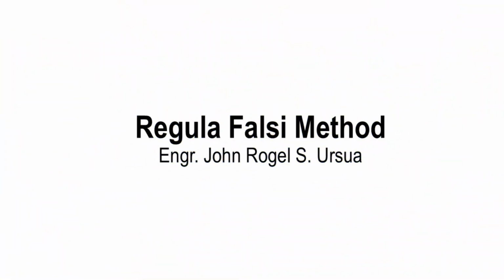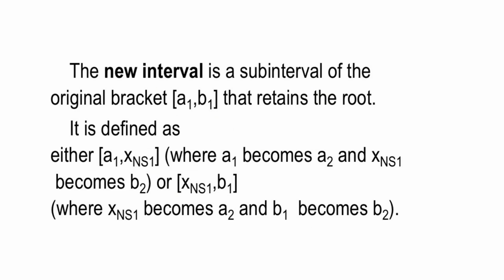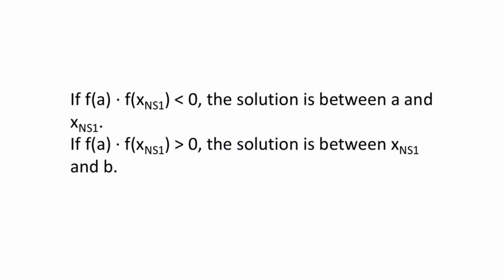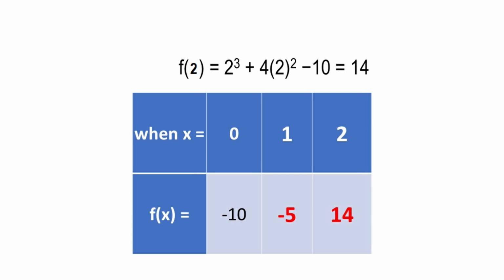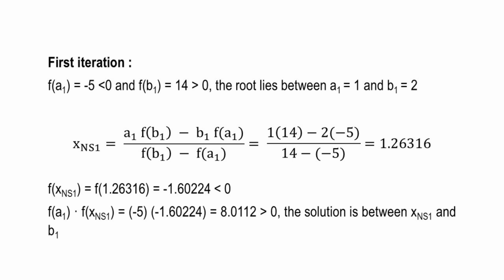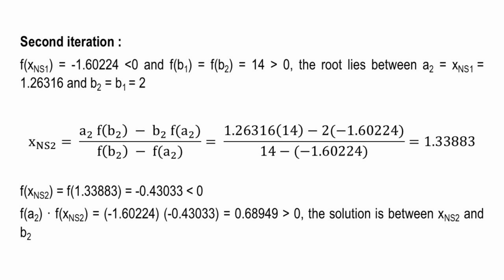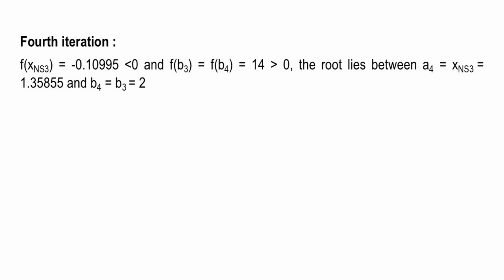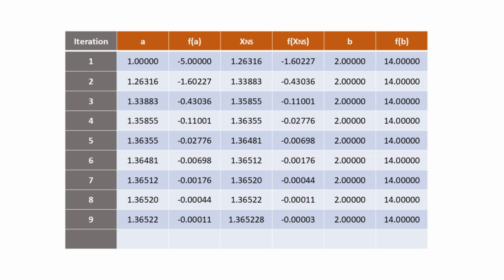Regula Falsi Method